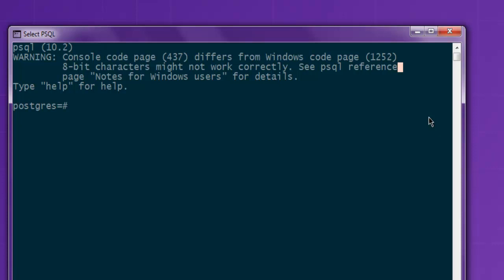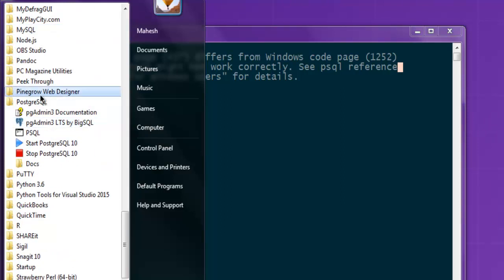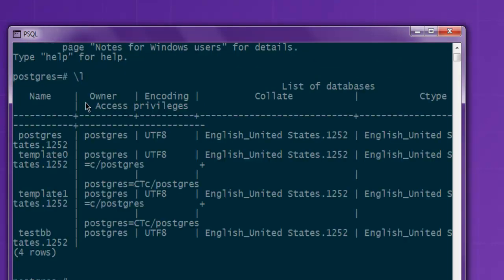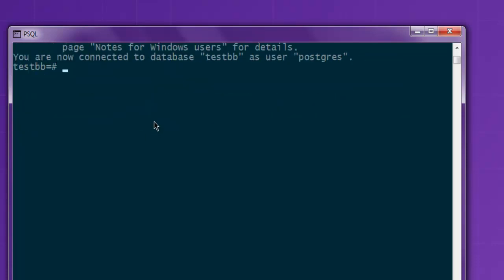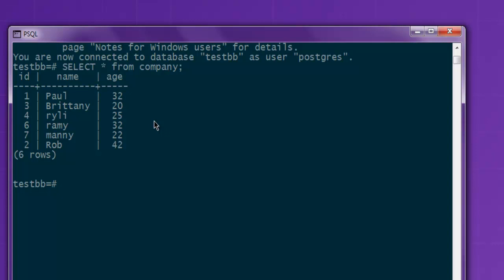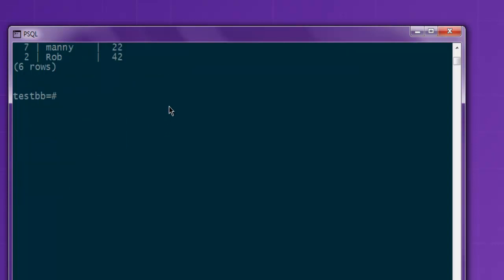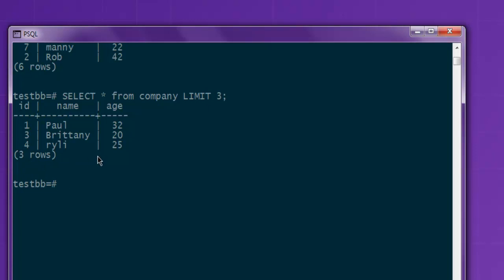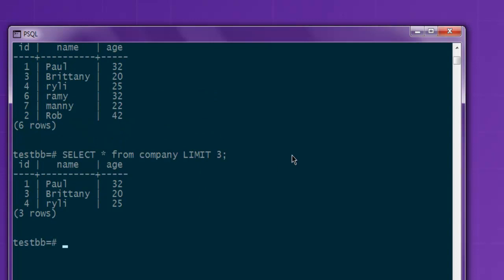PostgreSQL LIMIT BY Query in Table psql Shell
Learn how to use LIMIT BY Query in PostgreSQL Shell Windows.